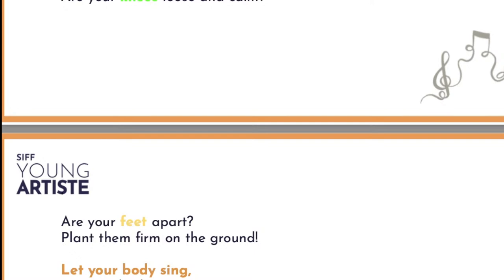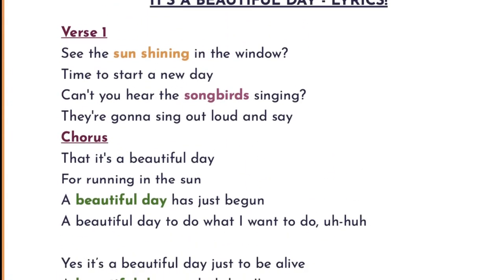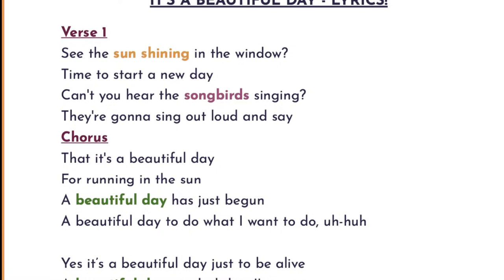Lesson 09 | Recap: Pitch, Dynamics and Posture | Beginners Vocals Course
Join our Live Class every MONDAY at 4:00 pm IST and learn the basics of singing and how to create your own unique style of singing and become a pro at your performance!!!

Beginners 109  In this live class we'll revise everything you have been learning so far for past 8 weeks. We'll  have a quick recap of all the topics we've discussed and revise all the 3 songs you have learnt. Joint the class for more!

If you have any questions please write to us in the comments below.

Follow our Western Vocals Channel for more content!!!
On our Western Vocals Youtube channel, you will find all that you require to learn how to sing and create your unique music style. We will help you with Music theory, Singing techniques, and Warm-ups that will boost your singing and also learn songs and put all of these skills into practice.

About Us: SIFF Young Artiste offers a flexible platform for artists to elevate their music and dance skills from expert teachers. SIFF Young Artiste offers free online dance classes that let you learn your favourite songs and choreographies from the comfort of your home!